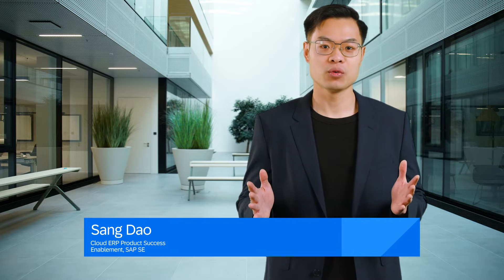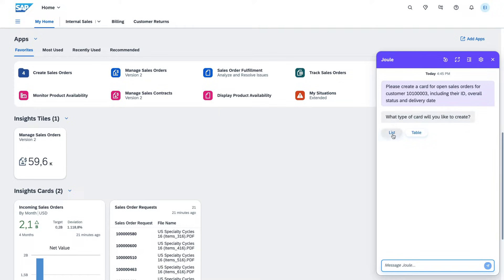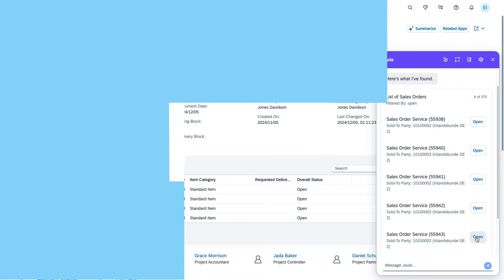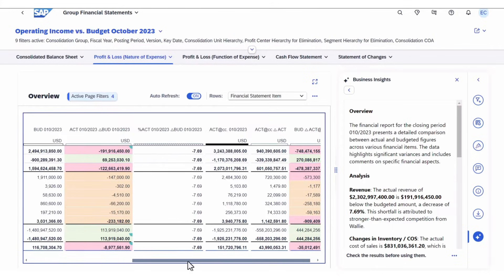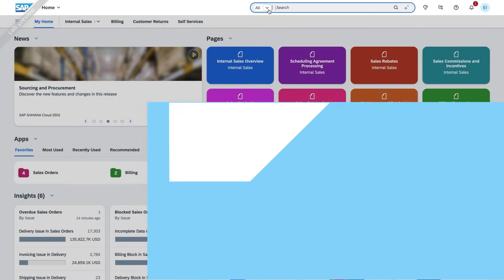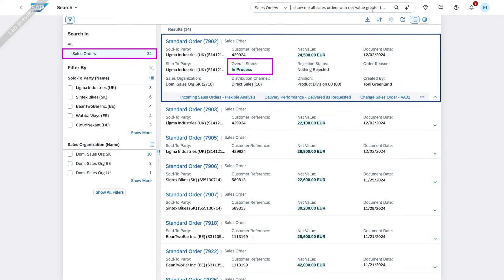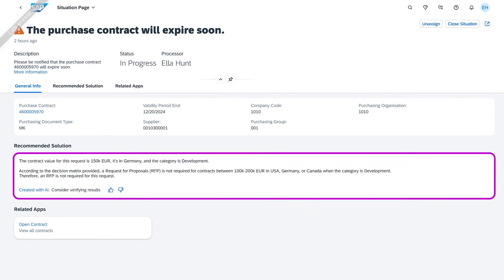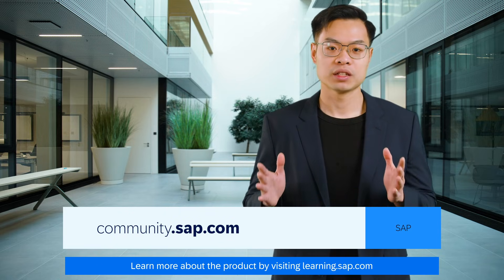Artificial Intelligence and Technologies in SAP S/4HANA Cloud 2502 | Demo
Unlock the power of AI with SAP S/4HANA Cloud Public Edition 2502 with Sang Dao from Cloud ERP Product Success Enablement! Featuring Joule, your AI copilot, this release enhances decision-making with instant insights. Finance teams can use AI-powered tools like the Financial Business Insights for Group Financial Statement Review Booklet, while AI-assisted enterprise search makes data retrieval easier with natural language queries. Plus, Situation Handling offers tailored, context-driven recommendations for streamlined decision-making.

The key highlights shared in this video are:
00:28 Joule, the AI Copilot
01:06 Change the Document Currency in Preliminary Billing Documents for Professional Services
01:49 AI-Assisted Easy Enterprise Search
02:29 AI-powered Situation Handling

✔️ Register in the Beta Testing Program and experience the latest AI features in SAP S/4HANA Cloud Public Edition 2502: